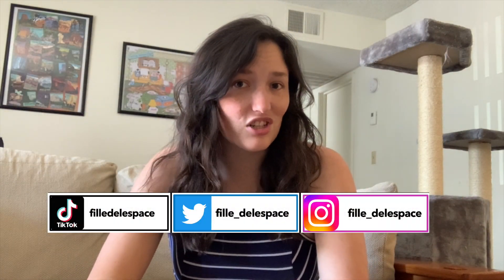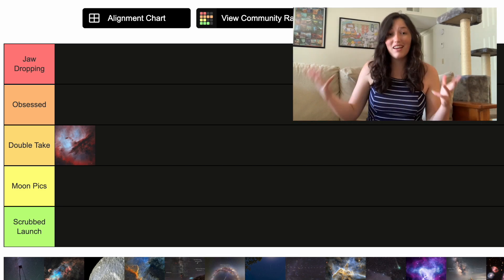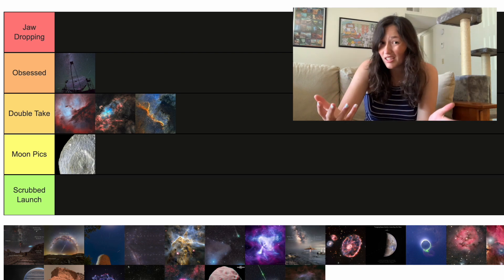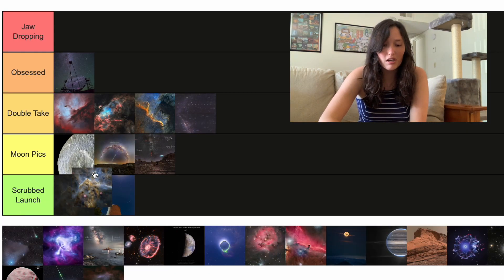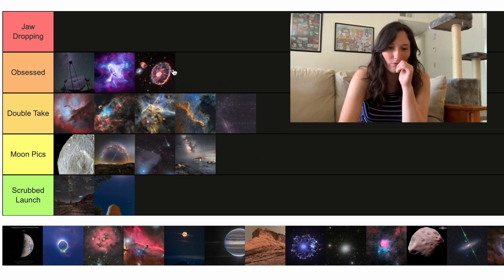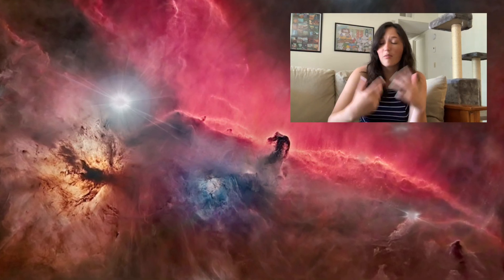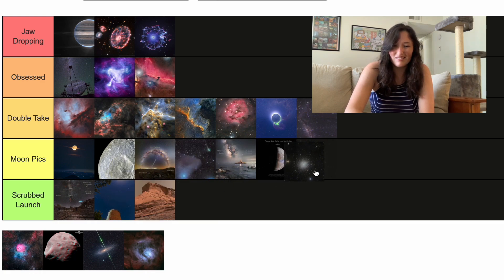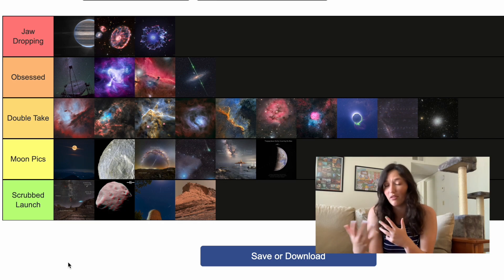Tier Ranking NASA's August Space Pictures!!!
I'm feeling like there may have been some controversial takes in this one...

(No idea why the image of the crab pulsar isn't there, you can go check it out